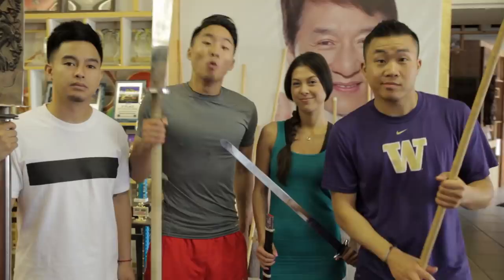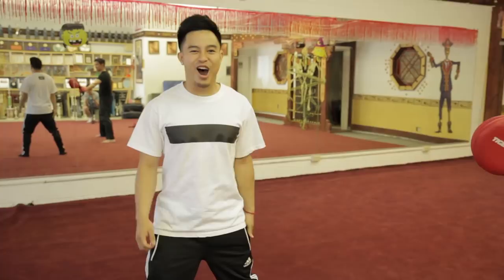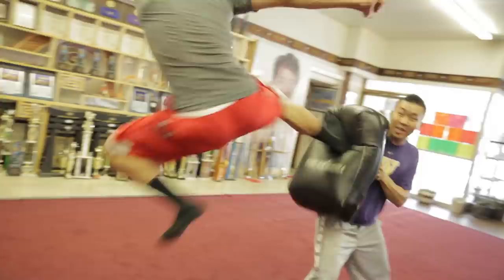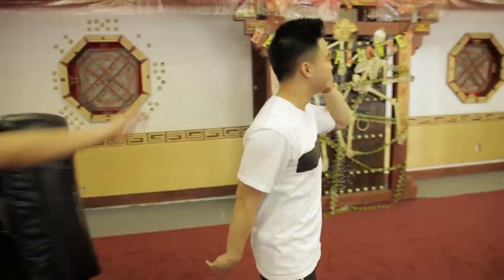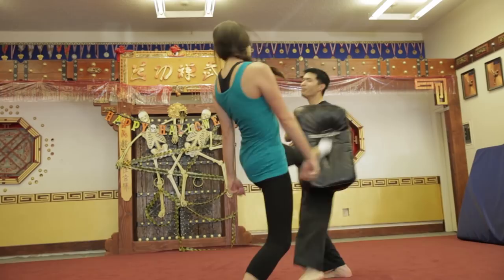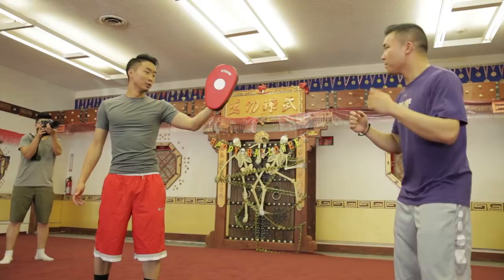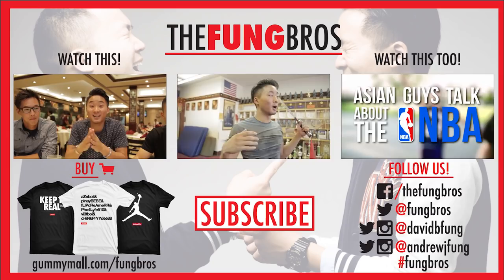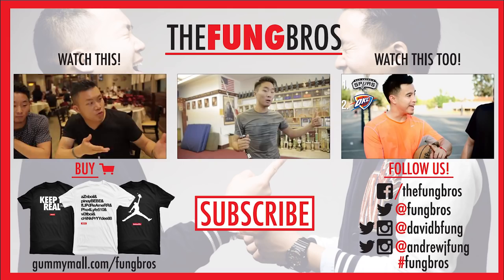TOP 10 MARTIAL ARTS MOVES YOU SHOULD KNOW | Fung Bros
Special thanks to: 99 Martial Arts Studio in Arcadia

Shot by:
Stanley Chen
Edited by: Brian Nguyen